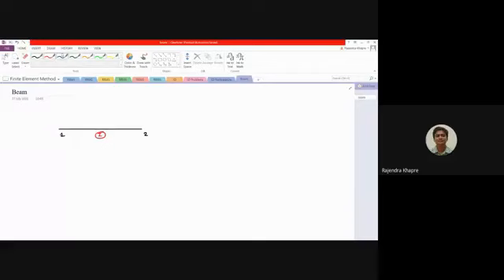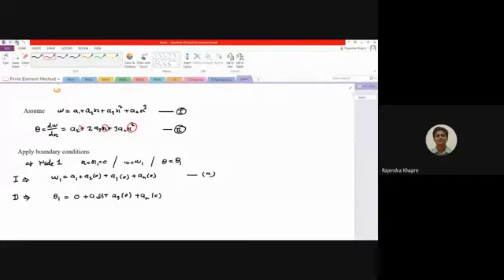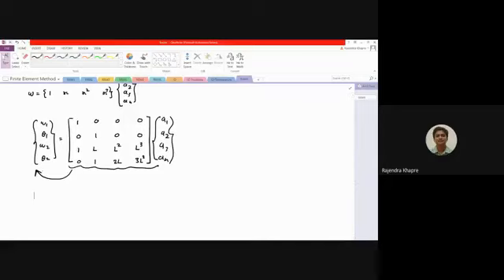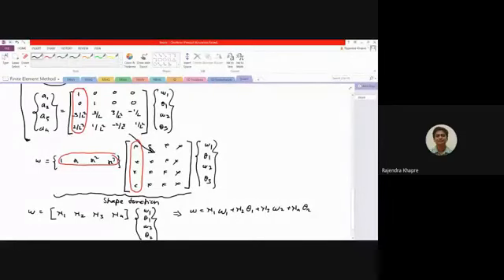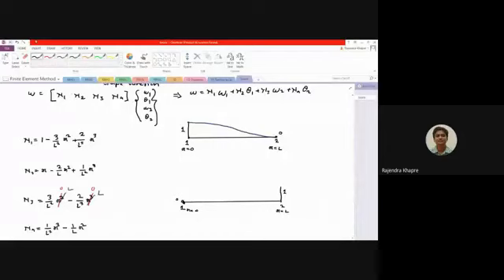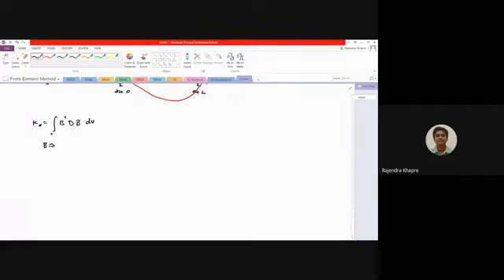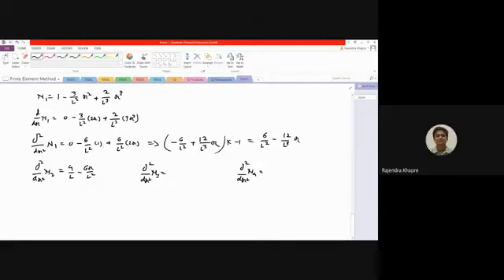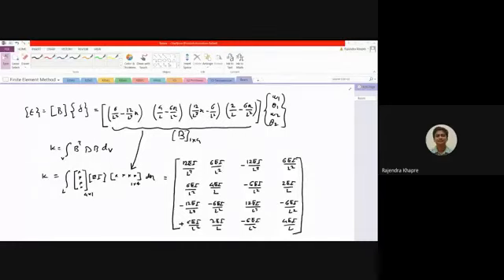Lecture 09 Stiffness Matrix for Beam Element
This video demonstrates the derivation of stiffness matrix for beam element using FE approach. It also demonstrates shape functions and their variation for beam elements